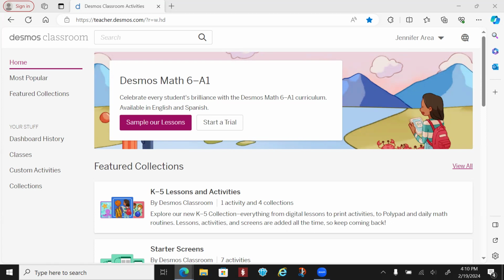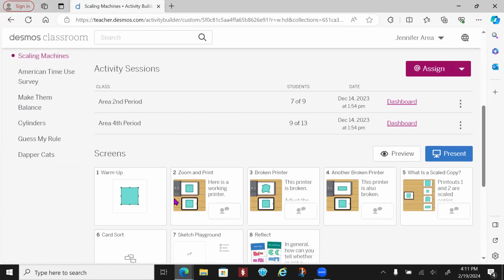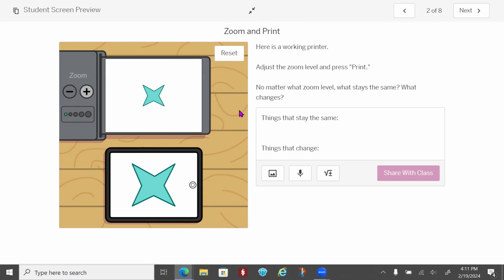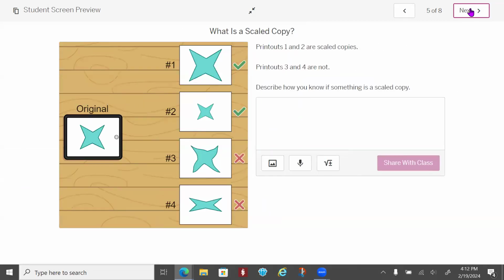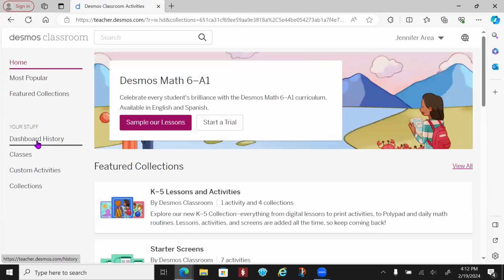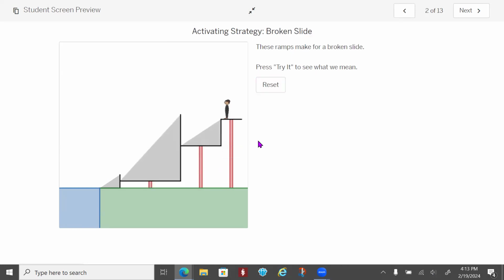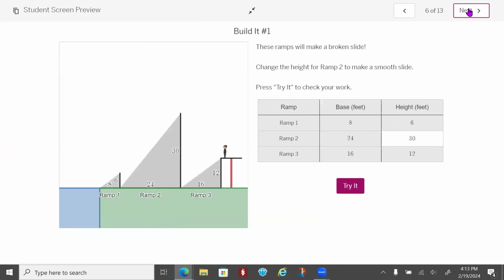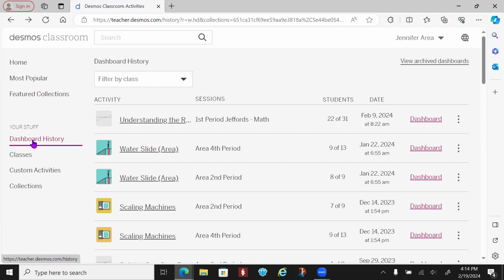Review of Desmos Classroom by Jennifer Area